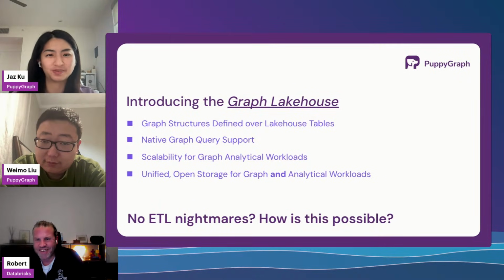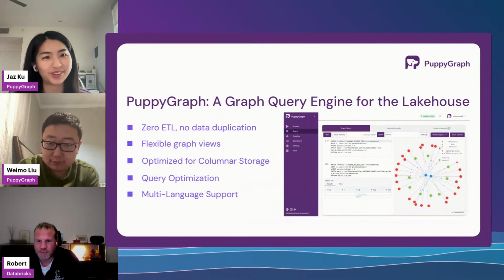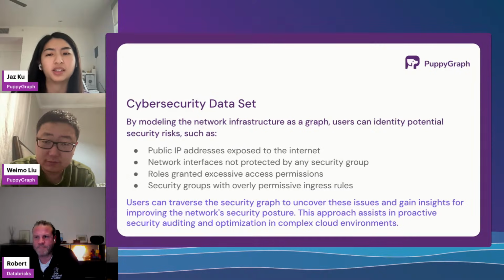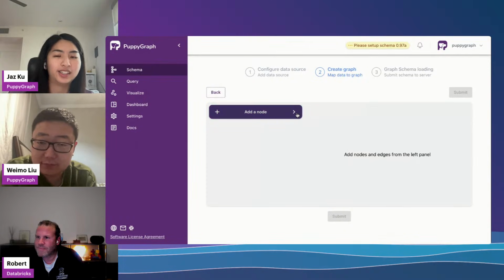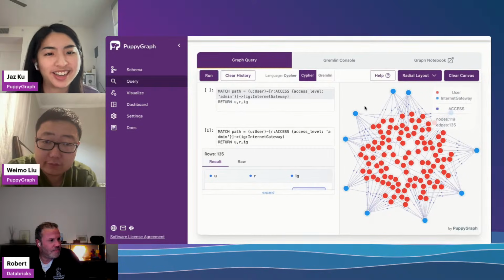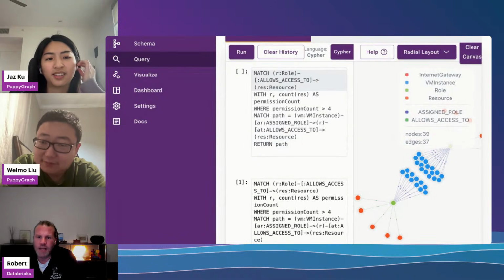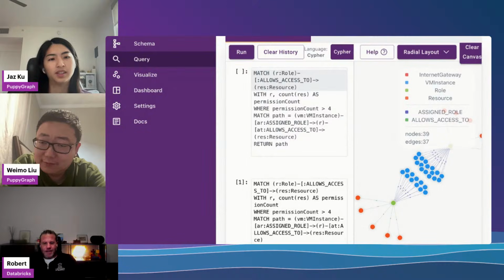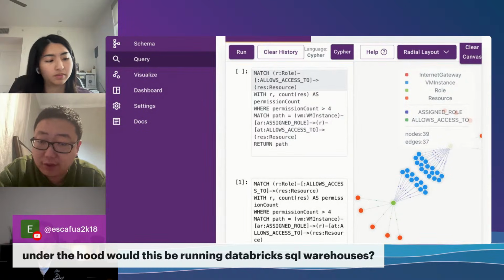Unified Data, Unified Insights: Meet the Graph Lakehouse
Graph workloads are becoming increasingly prevalent across domains. Security teams trace attack paths through complex networks. Financial institutions analyse transaction flows. Supply chains track dependencies across vendor ecosystems. These tasks rely on efficiently querying relationships within large datasets that continue to grow in size and complexity, often distributed across multiple systems.

​To manage this scale, many organisations adopt data lakes and lakehouses as centralised platforms for storing diverse data. While these architectures are effective for handling volume and variety, traditional query engines are not built for graph-specific operations such as traversals or multi-hop exploration. As a result, teams often maintain separate systems: a lakehouse for general analytics and a graph database for relationship-driven analysis. This split architecture introduces ongoing data movement, duplication, and pipeline maintenance, resulting in increased latency and operational overhead. What remains missing is a way to support graph analytics directly within the lakehouse, without requiring the copying or transformation of the underlying data.

​Join us as we introduce the Graph Lakehouse, built with Delta Lake and PuppyGraph. In this live event, you'll see hands-on demonstrations of how to query your Delta Lake tables as graphs, perform complex multi-hop analytics using Cypher and Gremlin, and visualize your tabular data as interconnected graph structures. Discover how to unlock relationship-driven insights without moving data, building pipelines, or maintaining separate systems.